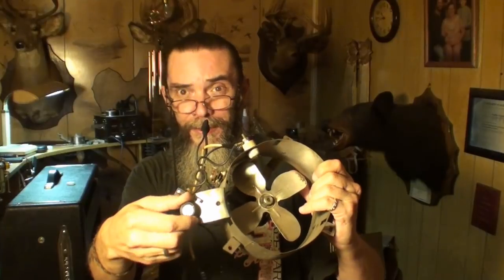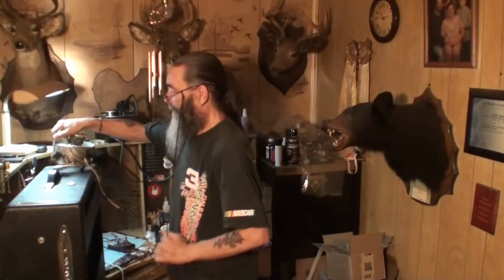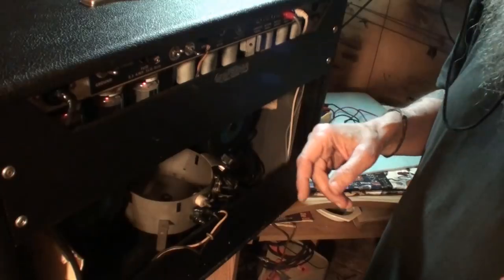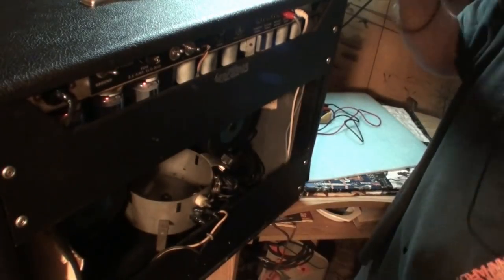fender twin reverb amp mods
any of you that play these old fender twin reverb amps or basically any tube type amplifiers know how hot they get, we all know the hotter the tube gets the better the sound and performance right? HOWEVER, there are other components that don't like this heat and actually shortens their life, resistors, diodes, caps and more, watch this video to see how I made this amp better!
click the above link if you want to win a guitar!